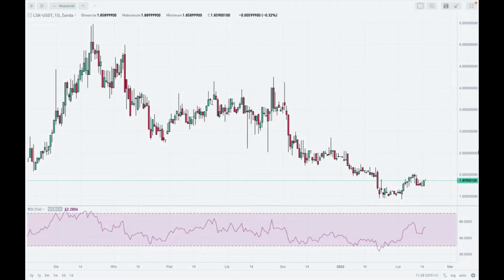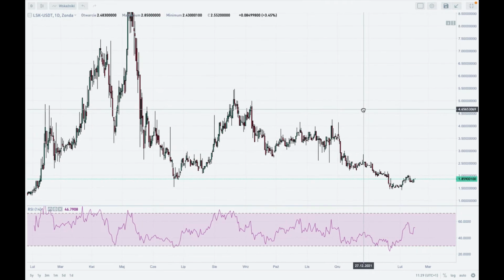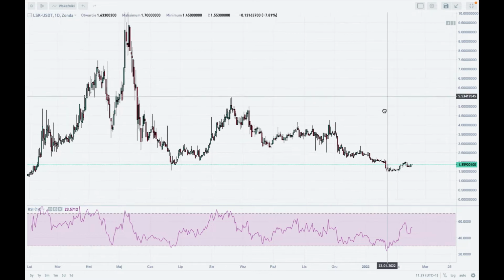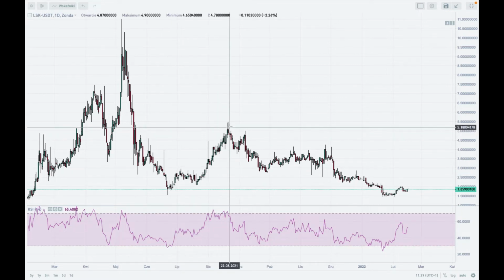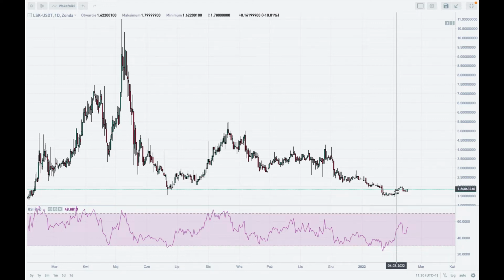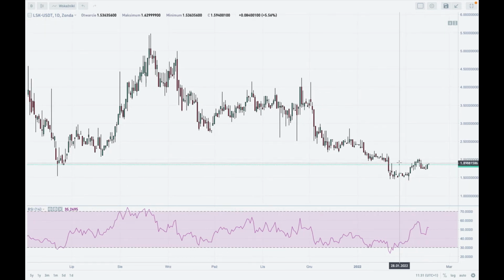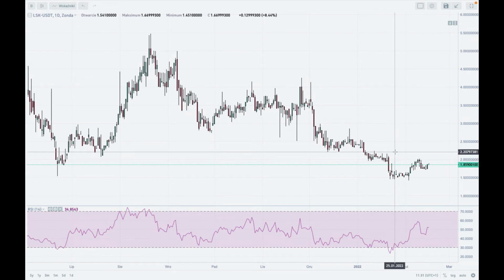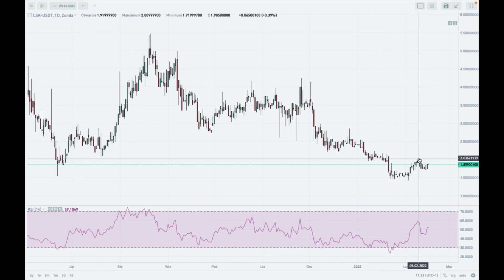Lisk Technical Analysis LSK/USDT - 16/02/2022 - Zonda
Trade wisely on the Lisk market! Take a look at our video analysis of LSK/USDT and trade more effectively.